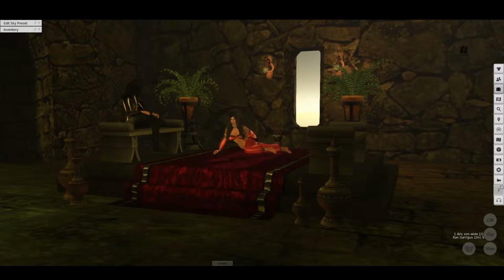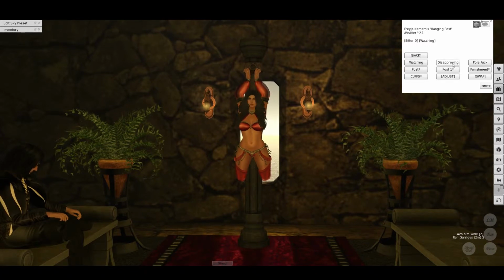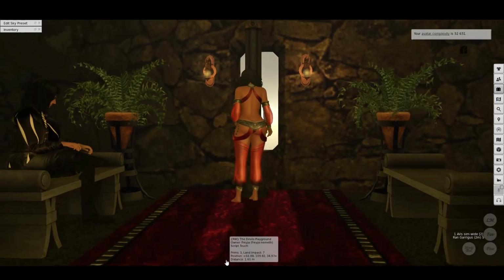Otherworldly Ep 31 - The Devil's Playground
A look at the Devil's Playground dungeon set from Roawenwood as well as a new male bento head from LightStar.